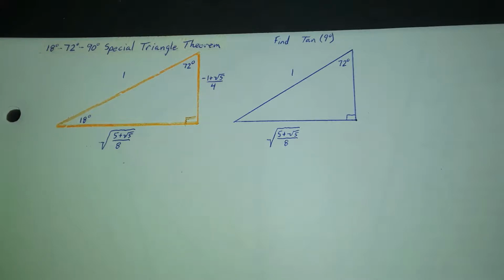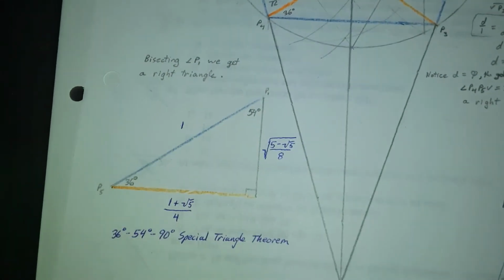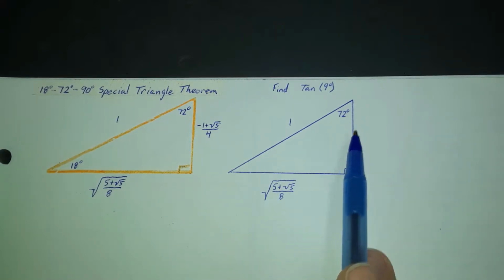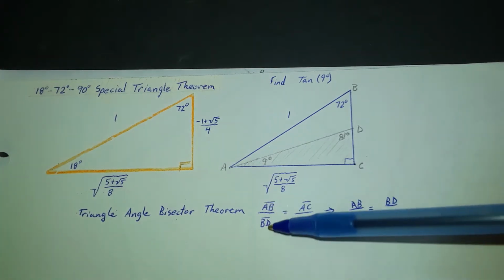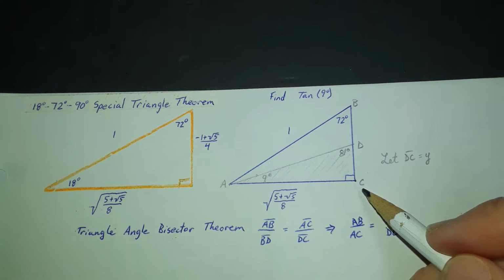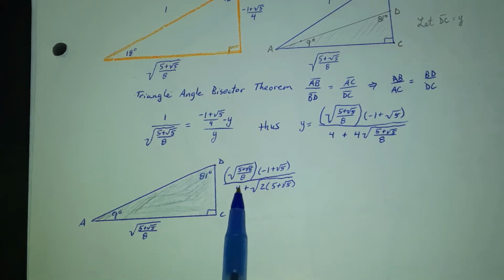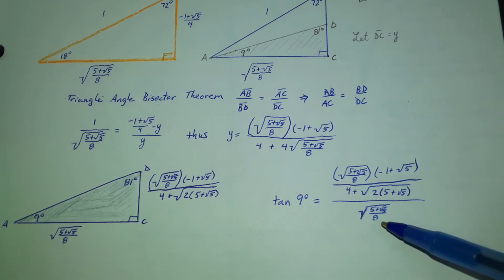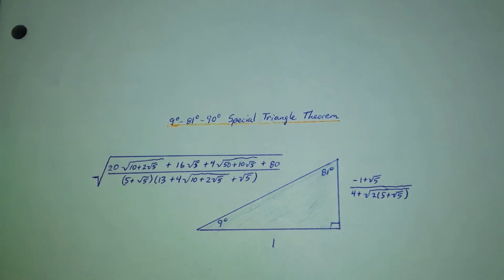Finding the exact value of Tan(9°)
A quick overview of finding an exact value for a trigonometric function without approximations or rounding. I start with the 18°-72°-90° Special Right Triangle Theorem and use the Triangle Angle Bisector Theorem to derive the 9°-81°-90° Special Right Triangle.

Reference:
[1] John A. Carter, Gilbert J. Cuevas, Roger Day, Carol Malloy, and Jerry Cummins, Glencoe geometry, McGraw-Hill Education, Columbus, OH, 2014.